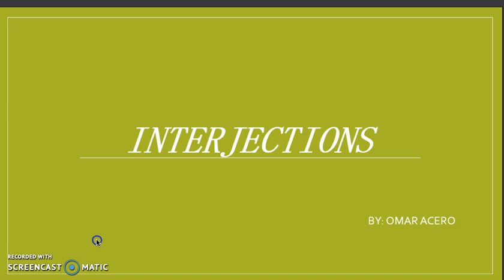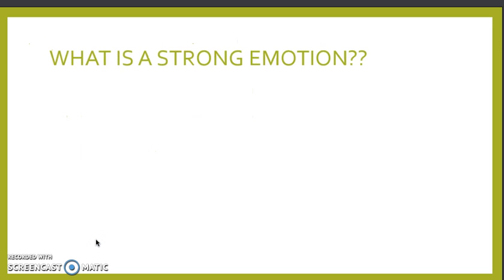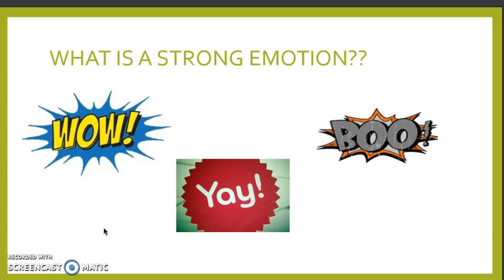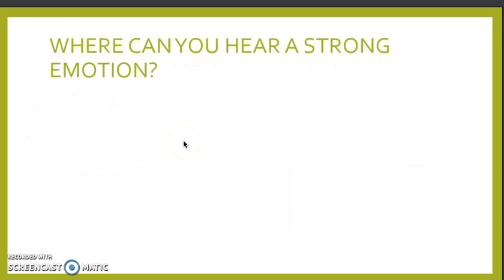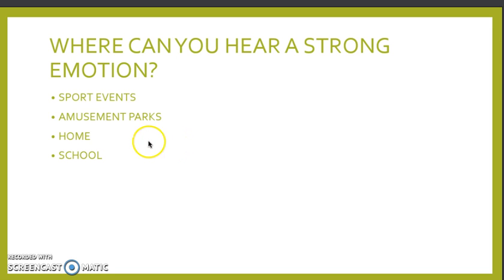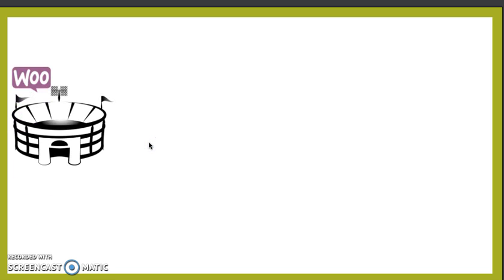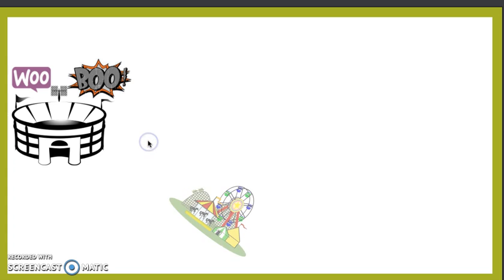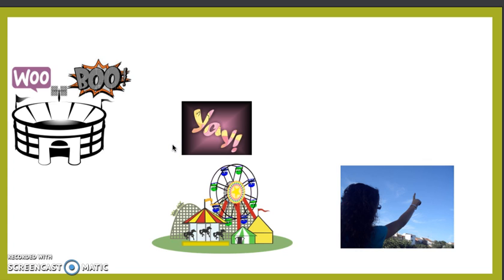Lesson on Interjections